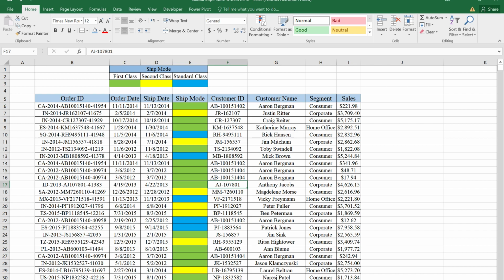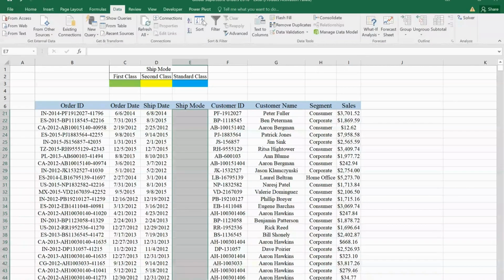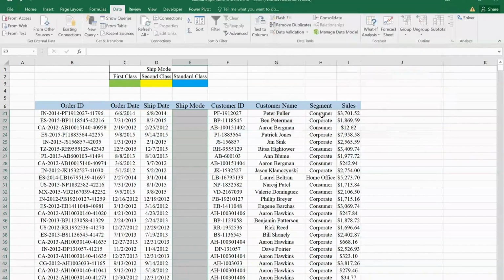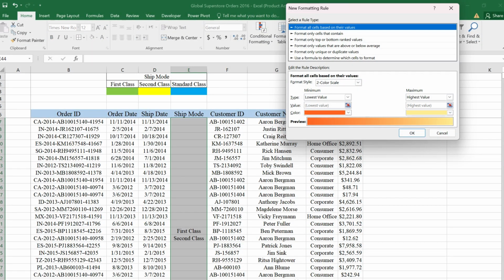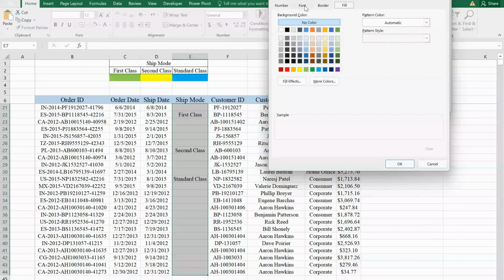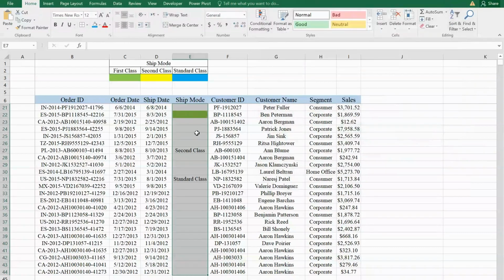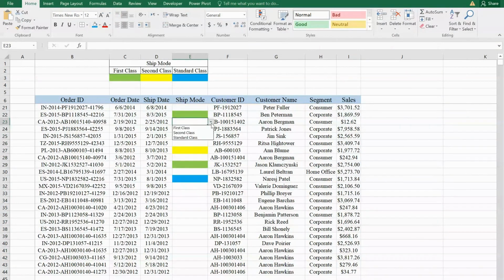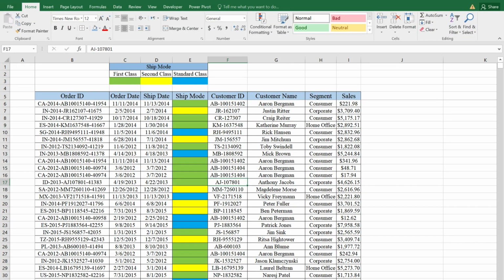Change Cell Color Based on Cell Value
Change Cell Color Based on Cell Value using basic conditional formatting
Add color to a drop down list in excel
how to change cell color in excel
how to change cell color and donot show any text in these columns
use conditional formatting